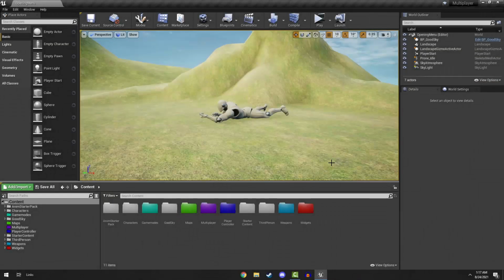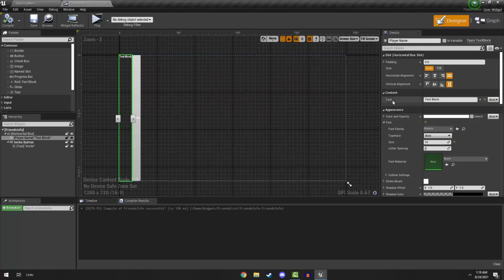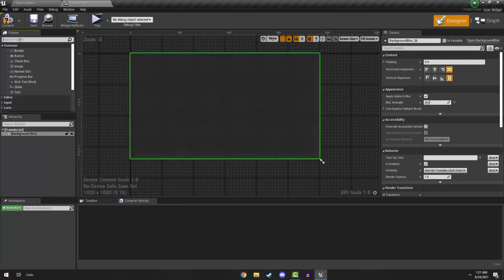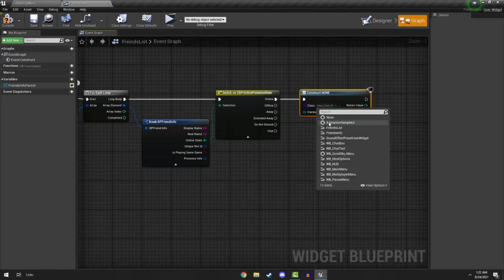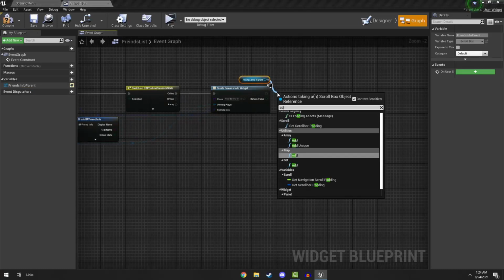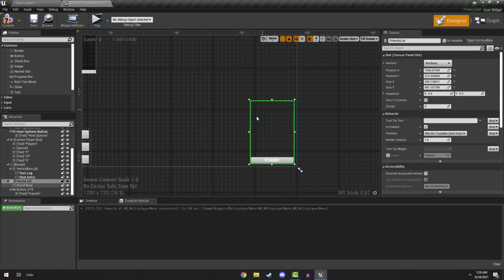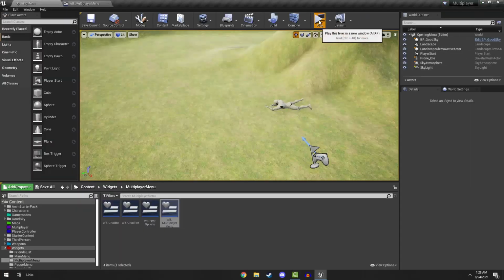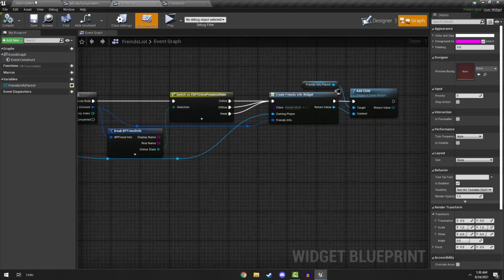[Advanced Sessions] UE4 4.26 Multiplayer Steam Friends List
In todays video I will be showing you hot to create a friends list that is linked to your steam friends and also allows you to send invitations to them allowing them to join directly into your game